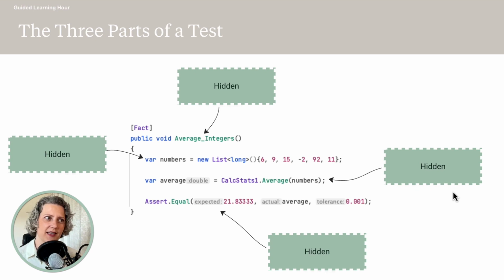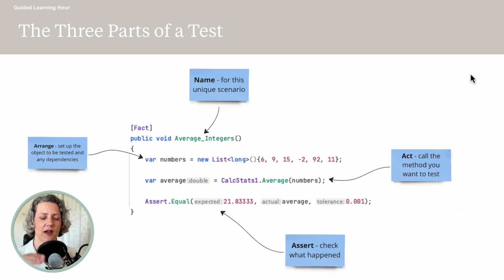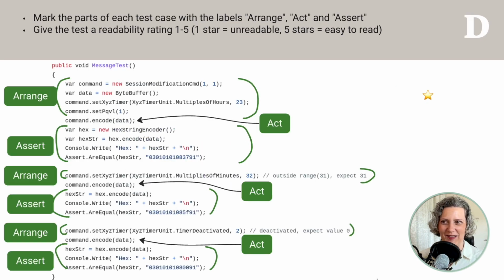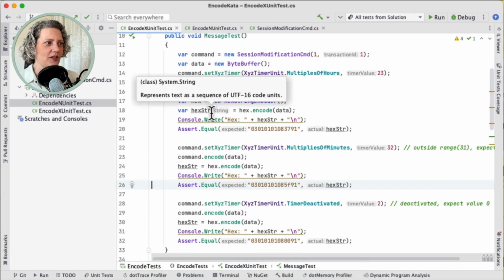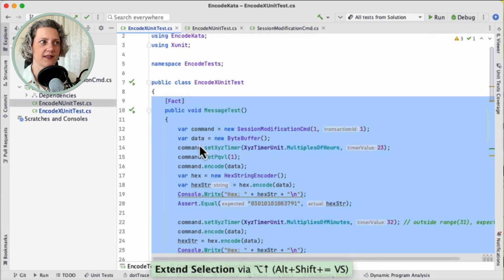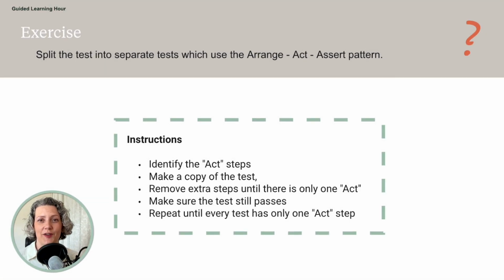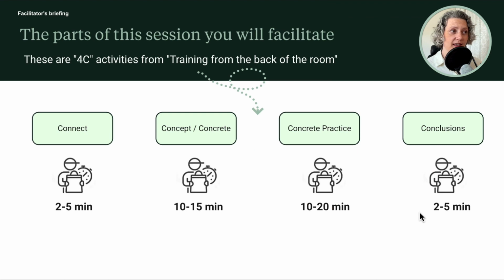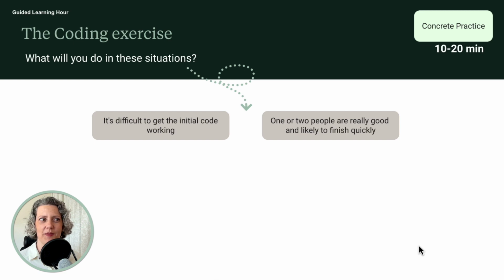3 Parts of a TEST | Guided Learning Hour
This is a Guided Learning Hour. It is designed to be done together with your development team, although you can watch for yourself too. The focus is on Test Design - and promoting a team discussion about how best to do that.

The last part of the video is a "facilitator's briefing". Watch this part to help you prepare to lead this session with your team. You can also find out more in my "Guided Learning Hour: How-to" video. The idea is that any technical coach or developer with an interest and some facilitation skills should be able to lead this session with their team, with a little preparation. It could be a good way to promote new ways of working in your team and be a step on the road towards Continuous Delivery.

▬ Video chapters ▬▬▬▬▬▬▬▬▬▬
00:00 - Introduction
01:33 - Gather your team
01:47 - What is a Unit test?
02:35 - The Three Parts of a Test
04:25 - Arrange - Act - Assert
05:05 - AAA vs Given - When - Then
06:04 - Activity: Code examples
09:36 - Demo: Refactor to AAA
17:26 - Coding Exercise
18:40 - Closing words
19:16 - Facilitator Briefing